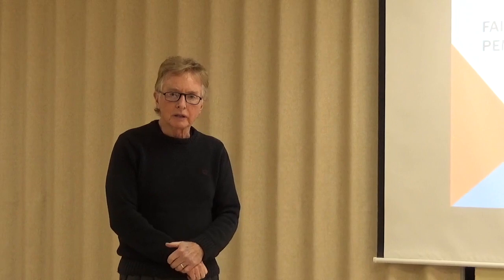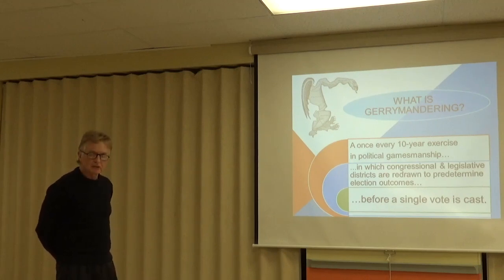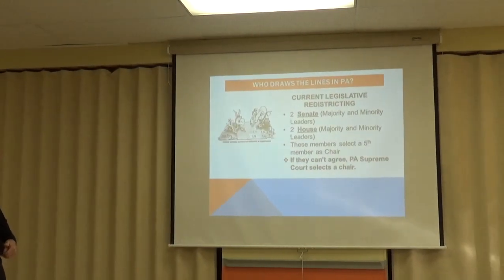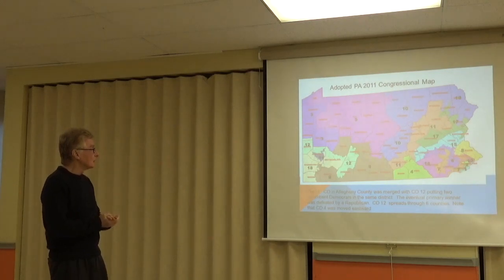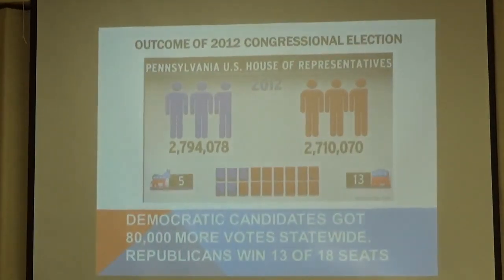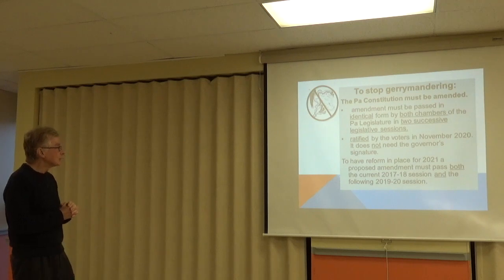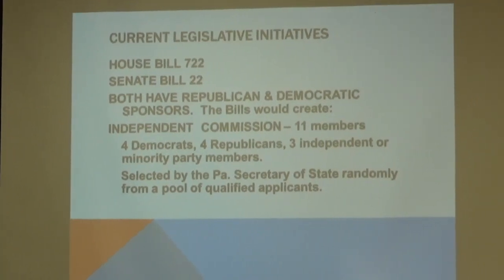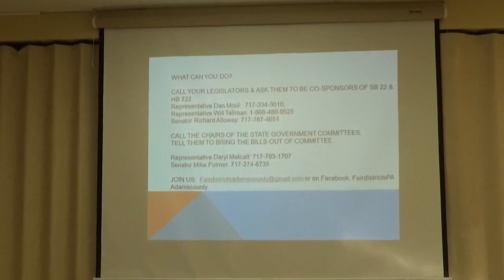Fair District PA Gerrymandering Presentation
A presentation on gerrymandering presented by Fair Districts PA Adams County